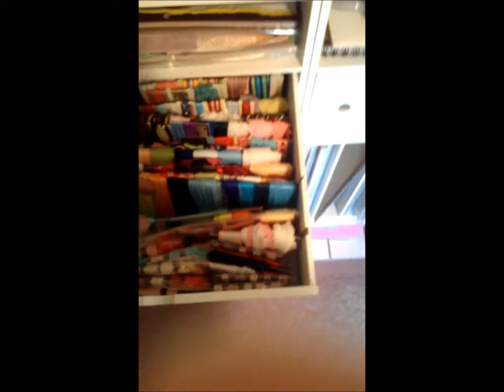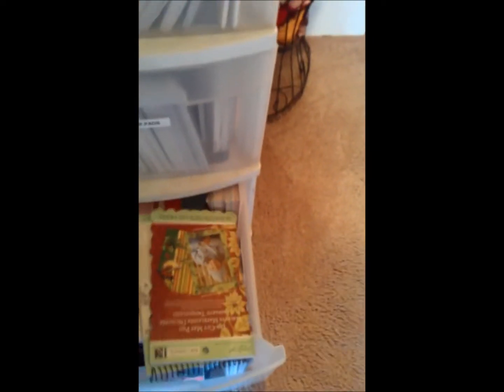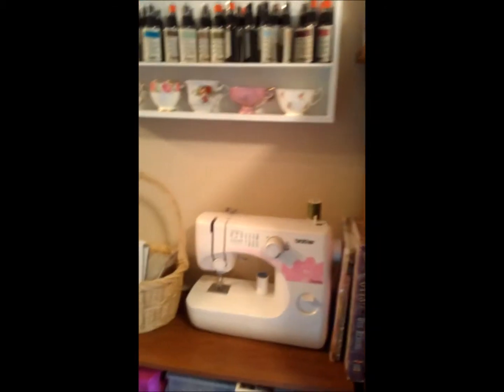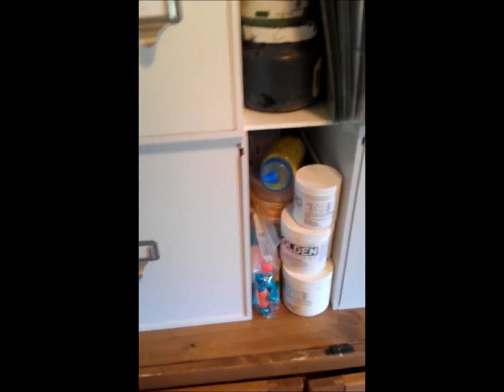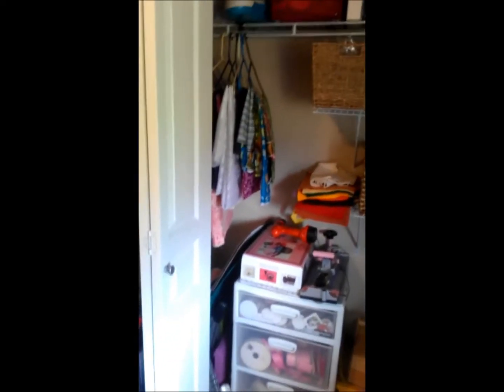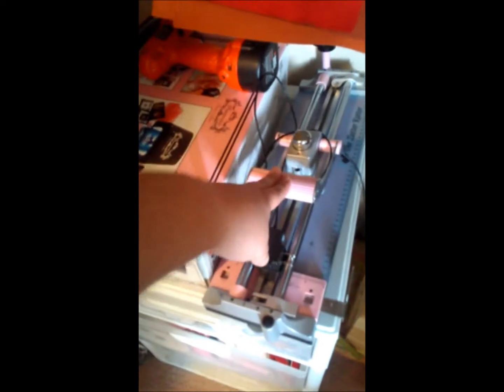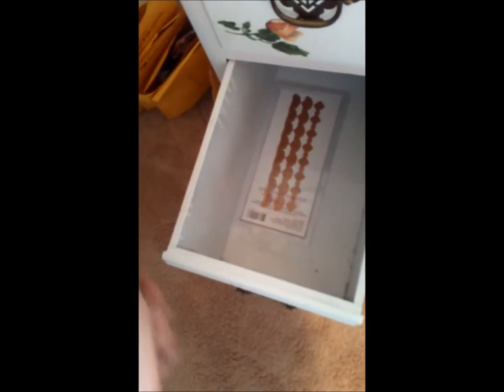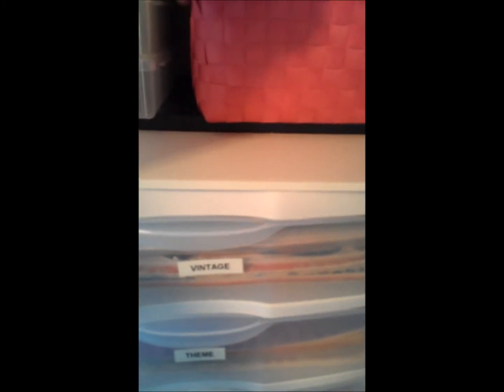craft room tour june 2013 part 2